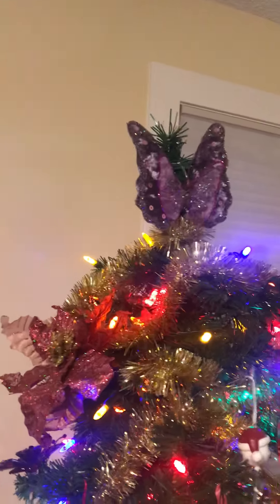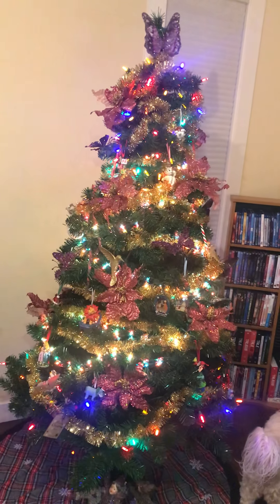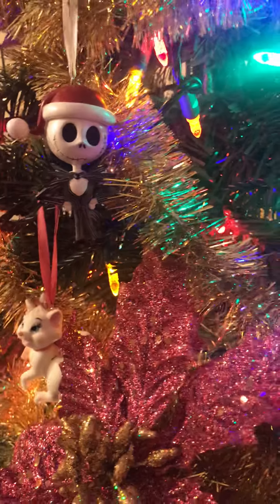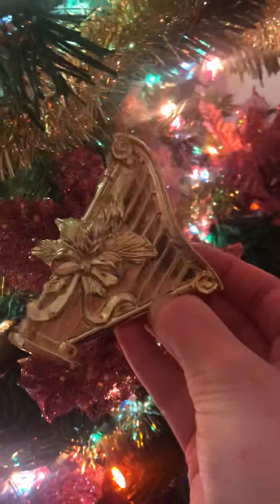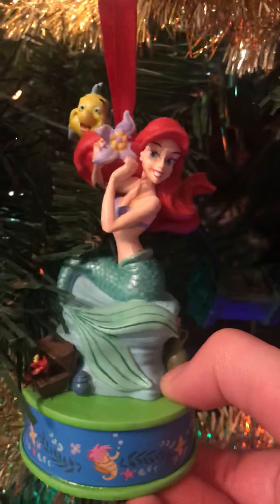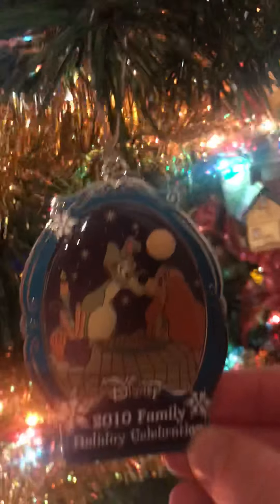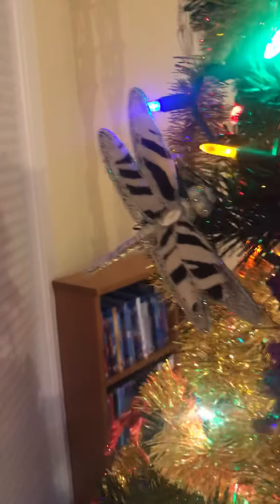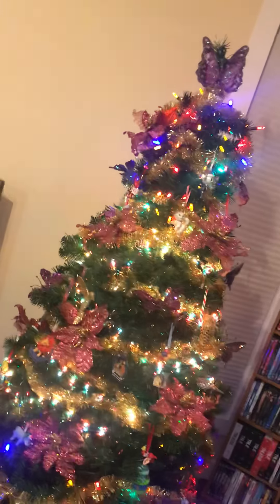Christmas tree tour 2018